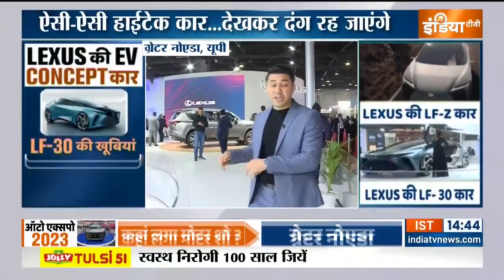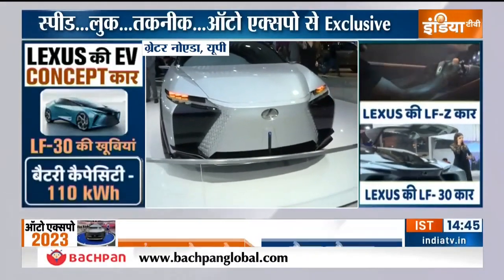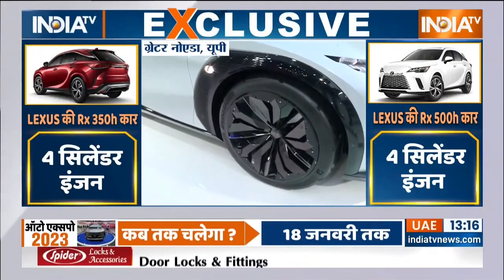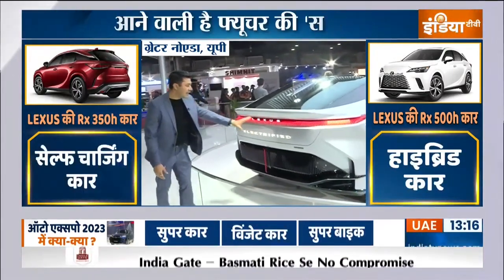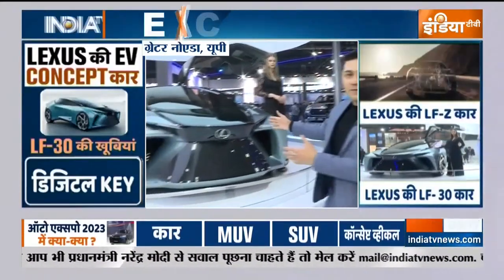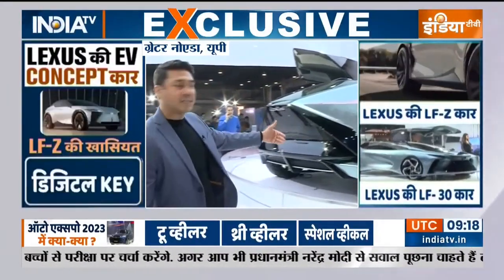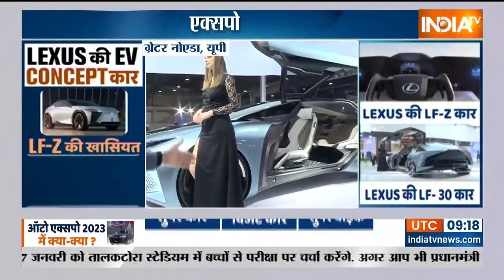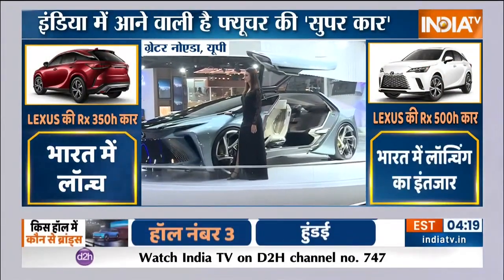Lexus UX 300e Electric SUV Review: दिल जीत लेने वाली एक भरोसेमंद इलेक्ट्रिक कार | Auto Expo 2023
Lexus New Electric SUV: Lexus, जी हां, आज हम दुनिया के इसी सुपर लक्जरी ब्रांड्स में से एक Lexus की बात कर रहे हैं। Lexus बीते कई दशकों से दुनिया के दिलों पर राज कर रही है और जब दौर इलेक्ट्रिक का हो तो Lexus इस मामले में कहां पीछे रहने वाली है।

About Us: IndiaTV is the country's most trusted Hindi News Channel. IndiaTV covers the latest news in Politics, Nation, World, Entertainment, Bollywood, Business, and Sports categories and delivers reliable information across all platforms - TV, Internet, and Mobile. Stay tuned for IndiaTV's flagship programs like Aap Ki Adalat, Aaj Ki Baat with Rajat Sharma, Corona Se Jung Swami Ramdev Ke Sang, Bhavishyavani, Haqiqat Kya Hai, OMG, Special Report, and many more.

IndiaTV भारत का No.1 विश्वसनीय Hindi News Channel है। IndiaTV News Channel राजनीति, मनोरंजन, बॉलीवुड, व्यापार और खेल से जुड़े Latest News अपने दर्शकों तक पहुंचाता है। IndiaTV की Live खबरें एवं Hindi Breaking News के लिए बने रहें।